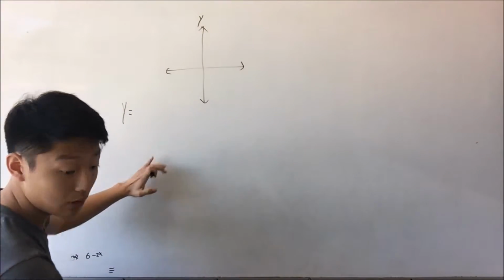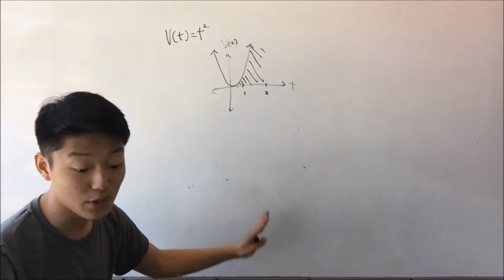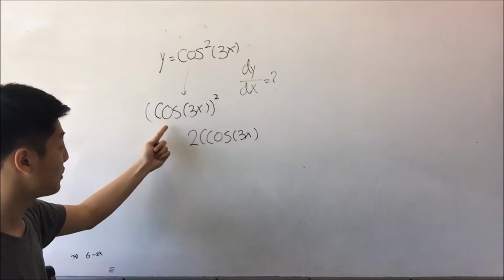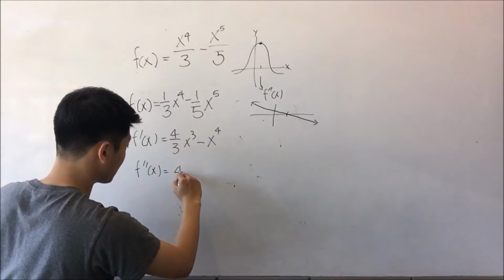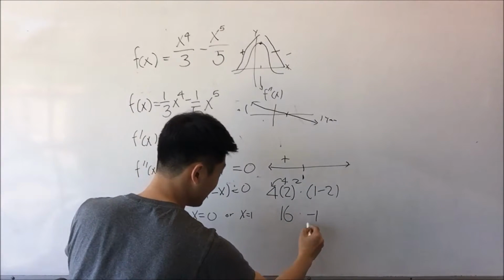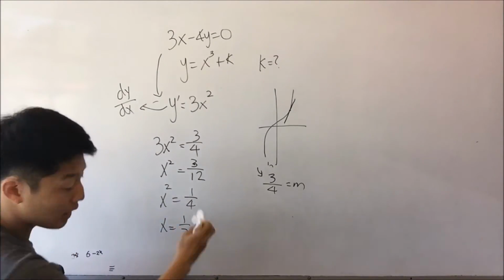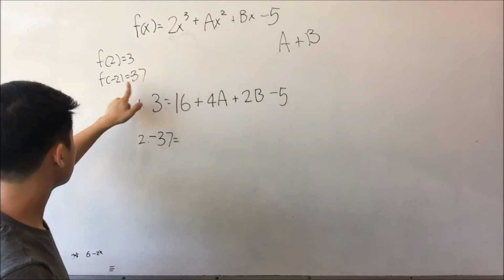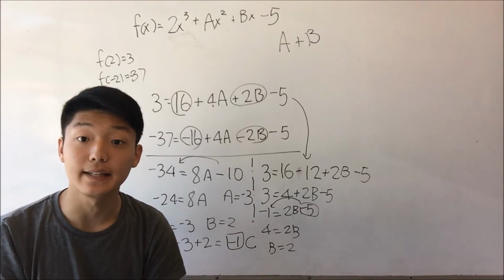1973 AP Calculus AB MCQ #7-12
Welcome to KTH Math Tutoring Club! kthmath.com
Number 7     00:00     Symmetry
Number 8     03:06     Differentiation (Rel. b/w Velocity and Displac)
Number 9     06:18     Differentiation (Multiple Chain Rule)
Number 10   08:30     Double Differentiation (f''(x) concavity)
Number 11   13:43     Differentiation (Combining two equations)
Number 12   18:07     Complicated Algebraic Function